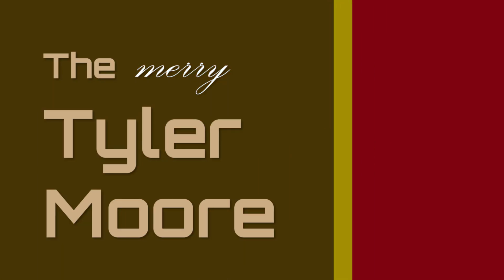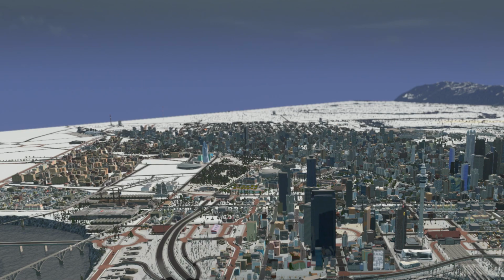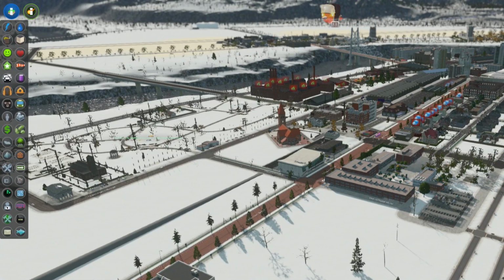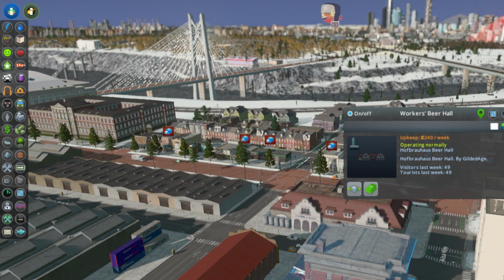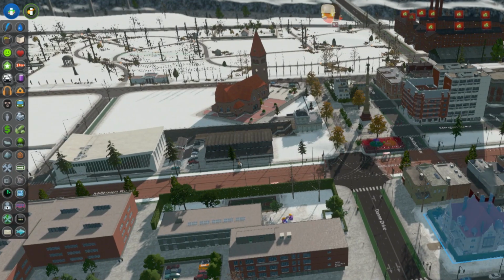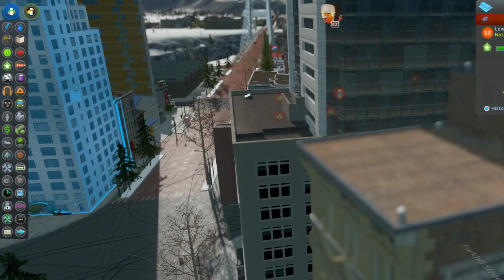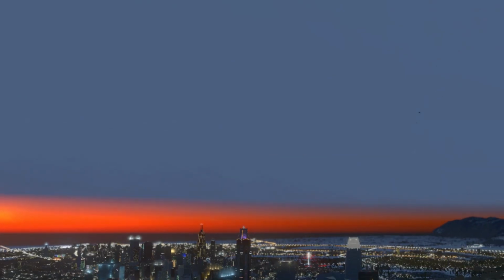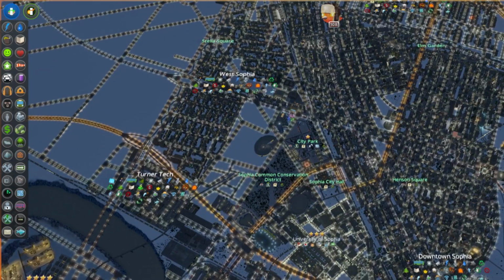The Tyler Moore Ep 3 Winter City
Welcome back to the Tyler Moore! Today we take a closer look at the newly developed Methusela Rock, and a detailed tour of Milltown. Come check out the Monument to Miners, the Children's Hospital and Aid Society, new housing developments, and Milltown Polytechnic!